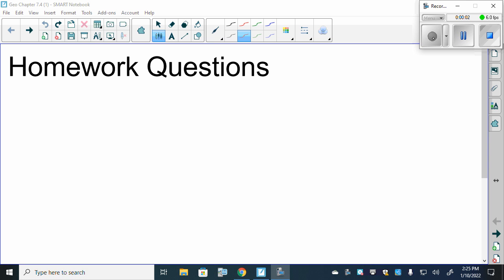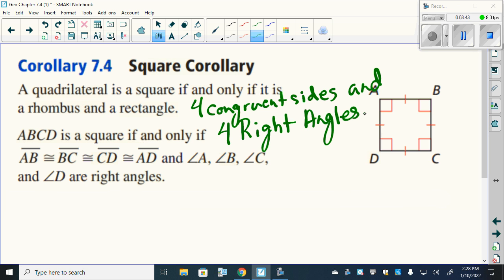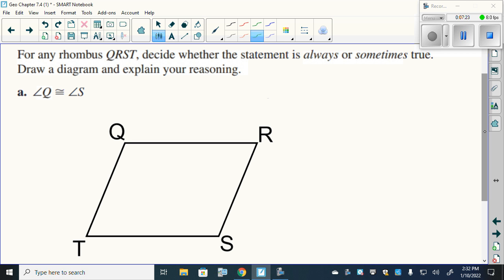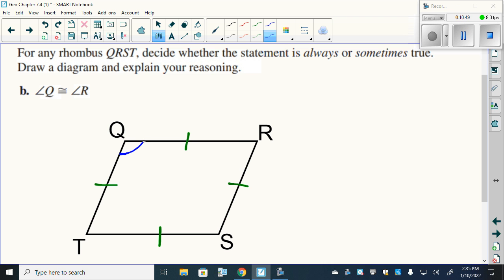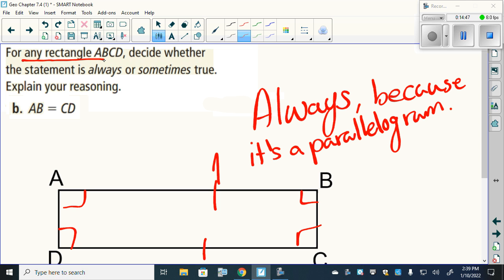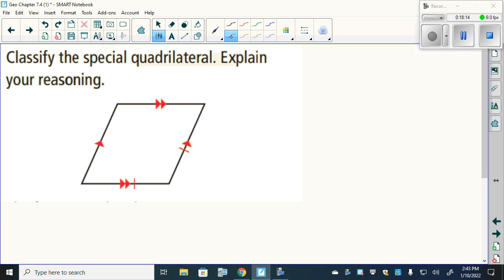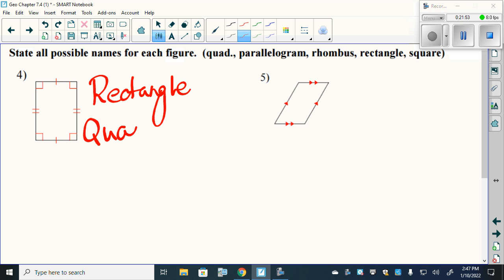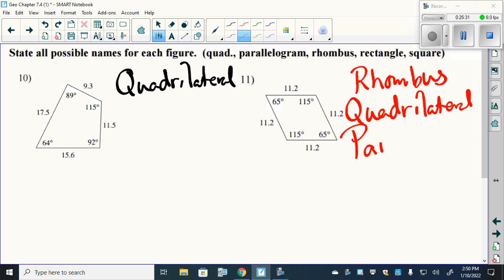Geometry Chapter 7.4 (1)